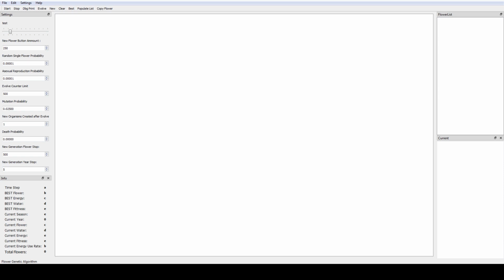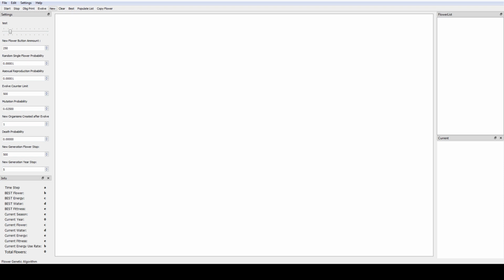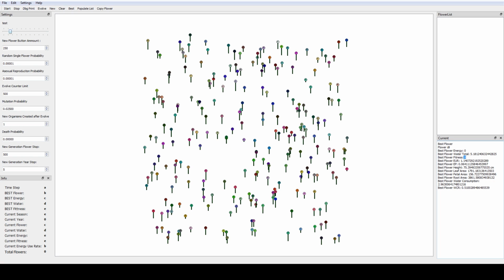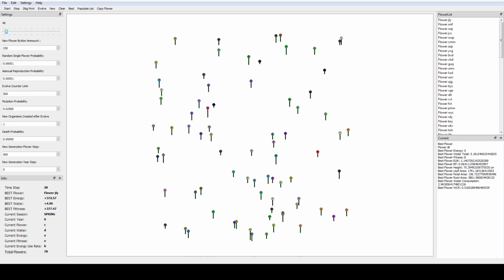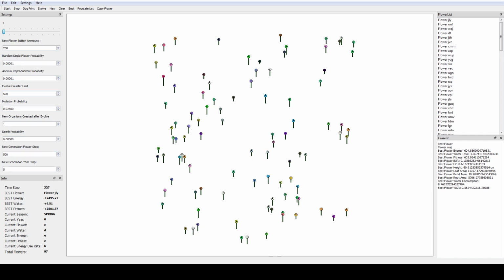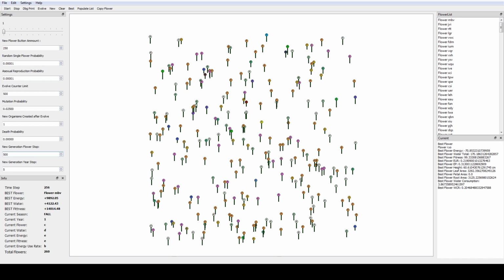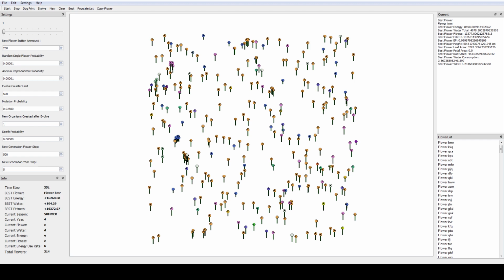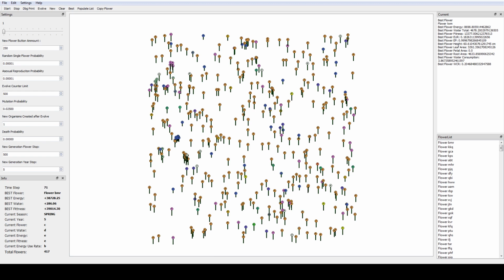Genetic Algorithm with Flowers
This is an Application that I developed to simulate Flower evolution using Evolutionary Programming and Ecological modelling. It is in the very early stages, however it was finished enough to show off the progress being made. The goal of this project is to model the current ecosystem and then to use optimization to see if the simulated flowers can mimic any real life phenotypic expressions of flowering plants. Much of the work to be done in the next few months will focus on the ecological model, including temperature, biomes, precipitation, bio-geochemical cycles, plant physiology and nutrient cycling.
This application was made using PyQT5 and Python 3.7 on Windows.